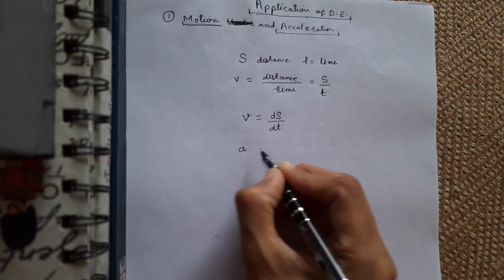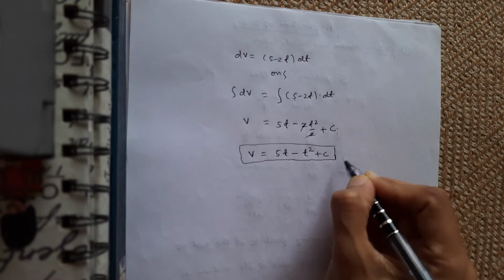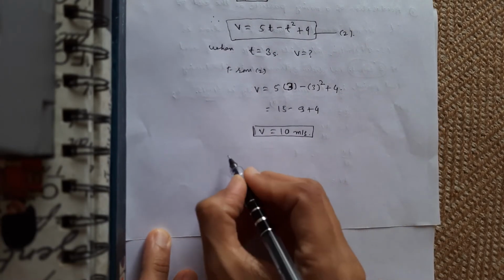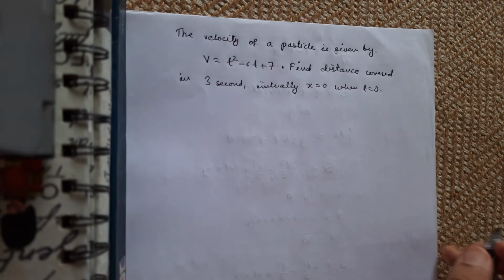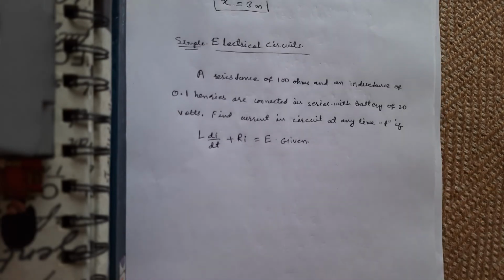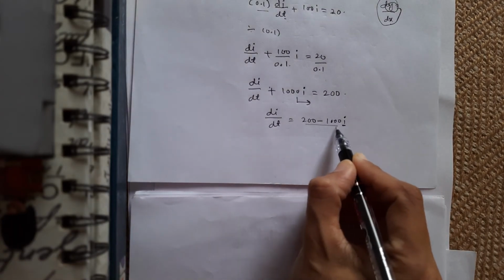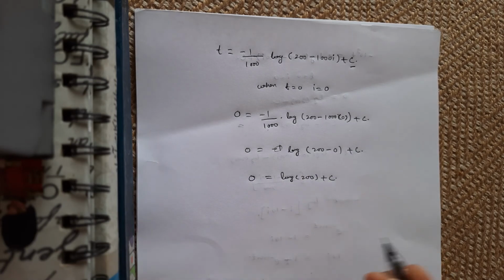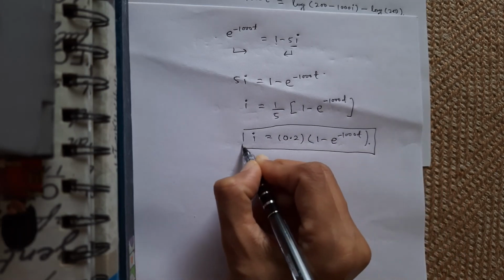Differential Equation: Application to motion, acceleration, distance and simple electrical circuit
This video explain application of D.E. with the help of few particle example  in a very simple way.